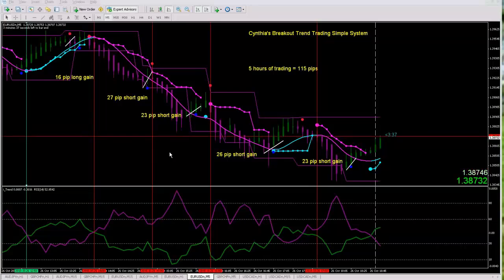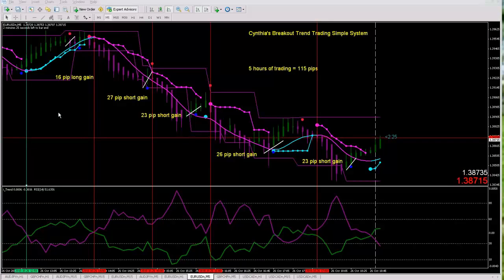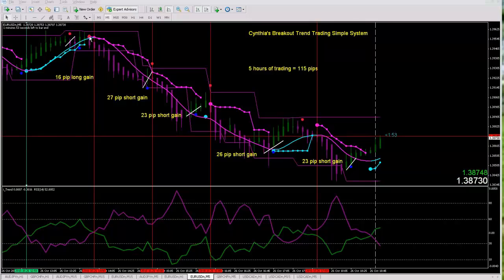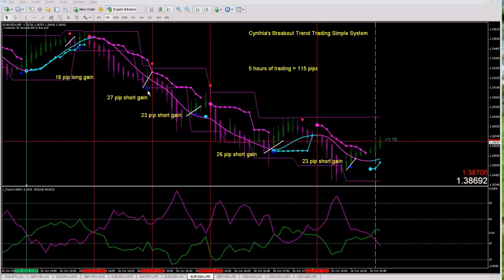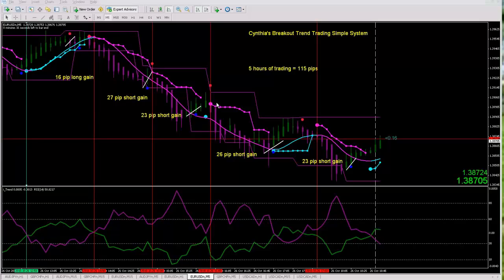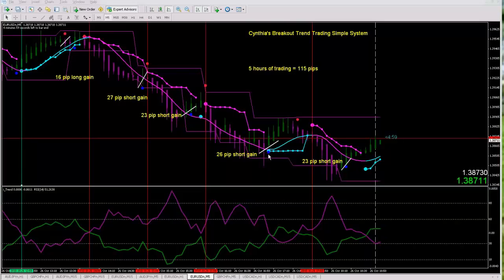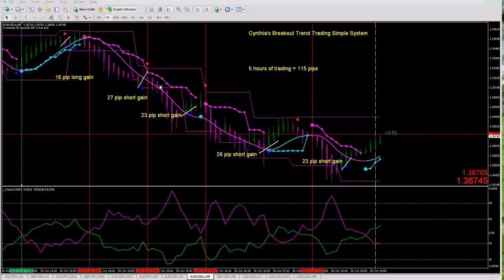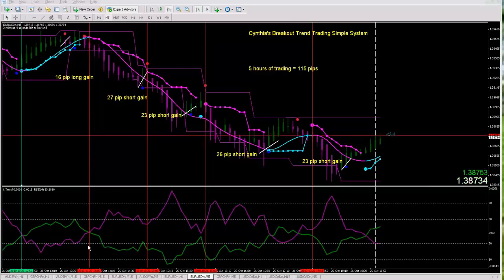Intro 1 to Cynthia's Basic Breakout Simple System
NEW IN 2021!  THE UPDATED XTRA ADVANCED IS AVAILABLE!

Cynthia's Breakout Simple System is a trade-by-color MT4 system, with supporting color-coded indicators and a special volatility window that helps you stay out of flat markets.

Scalp, day trade or swing trade with confidence and have fun doing it!

Cynthia's manual trading systems are based on color-coded indicators that make it easy on the brain to make trading decisions.   Simple yet powerful, at a glance you'll know what to do!

Cynthia's Breakout Simple System is a very simple manual system that uses indicators based on color and a special volatility window that gives you buy and sell triggers based on the force of the price action.

The bottom volatility window uses a proprietary volatility indicator based on ADX and RSI ... and together are so much more powerful!

Finding the courage to jump into a trade is now an easy thing because you can see visually that all the colors are in the same tone, which means multiple indicators are confirming an entry or an exit.

And trading with volatility gives your trades that extra boost to get past the break even fast!

We use three entry confirmations and three exit confirmations...and color and volatility is the key!

Trades based on color and volatility are easily and quickly successful!

You can use the Breakout Simple System on multiple currency pairs with the special MT4 indicators, already loaded onto a  Breakout Simple System template.

The Breakout Simple System shows you the high volatility breakout trades that have a greater success potential!

forexscalping strategy
aloha1919,
#$%forex1919,